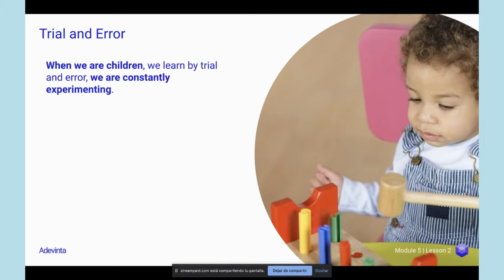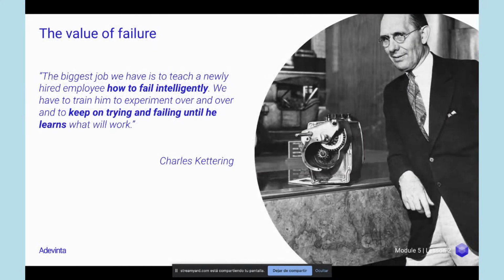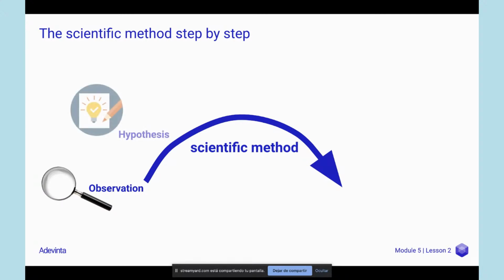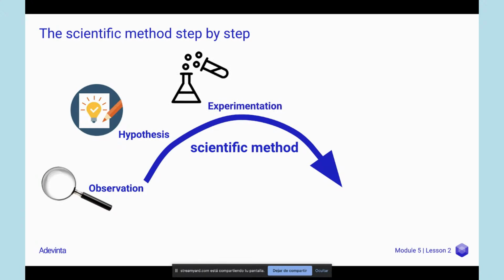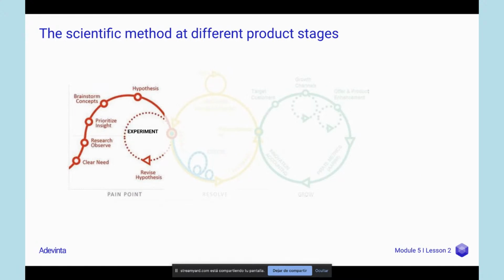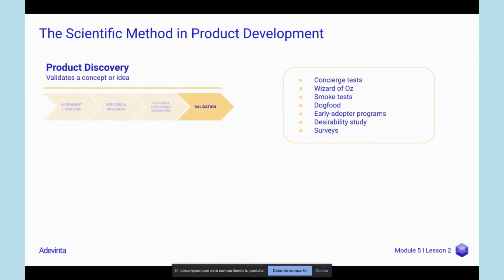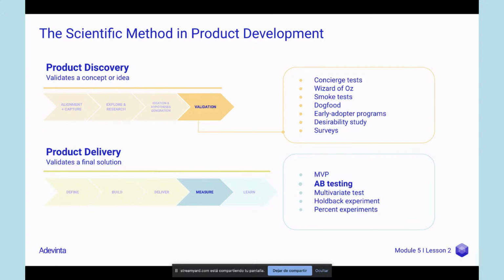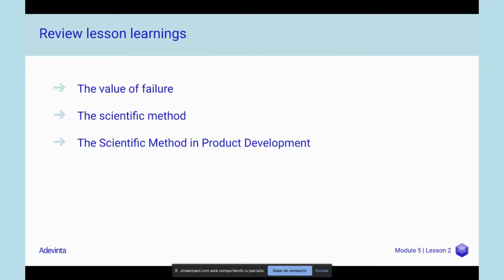Test PA_module_5_Lesson_5.2